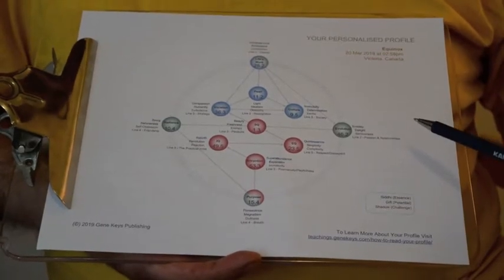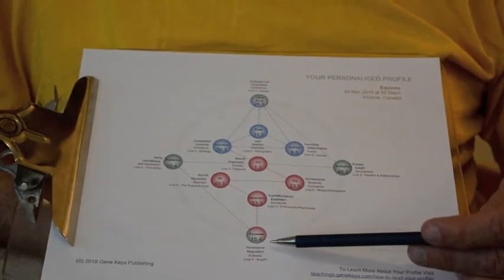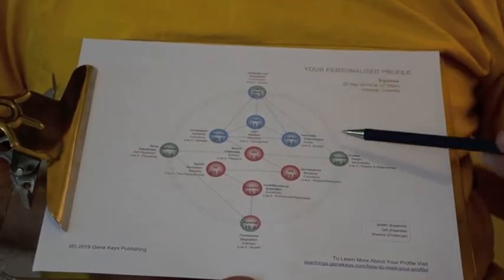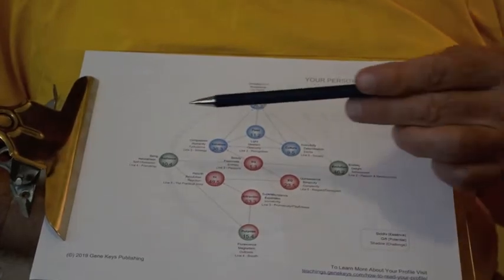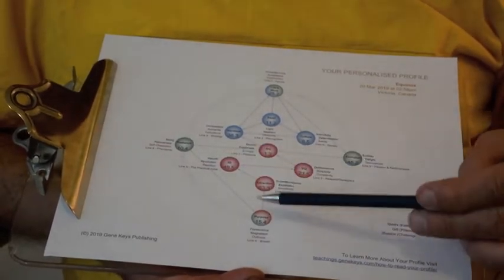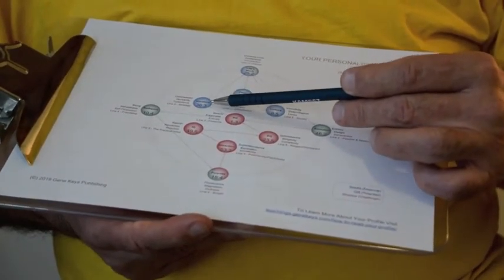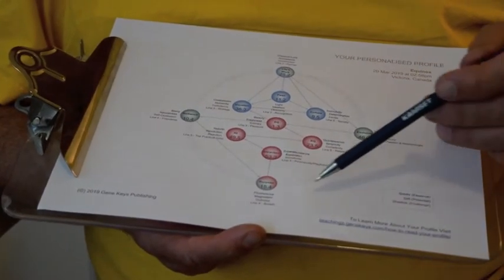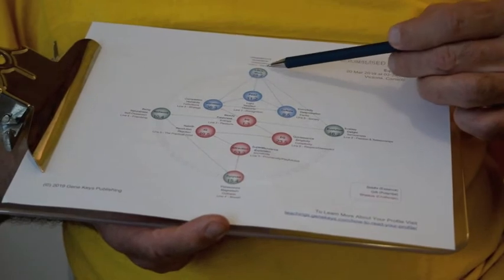Understanding your Gene Keys Profile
In this video, I give a basic introduction to the Gene Keys profile, including the Spheres, Lines, and 3 Sequences  of the Golden Path. Please watch before our consultation to get the most out of our time together.